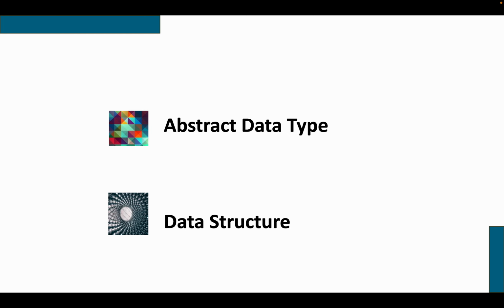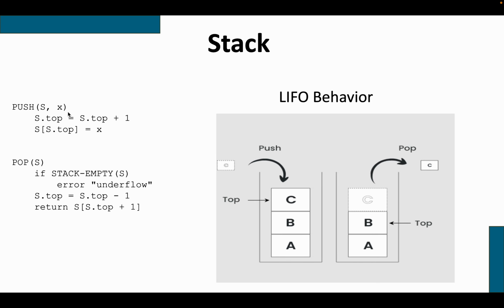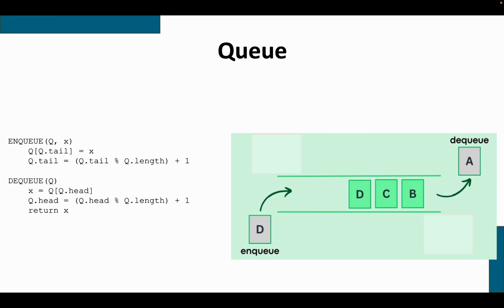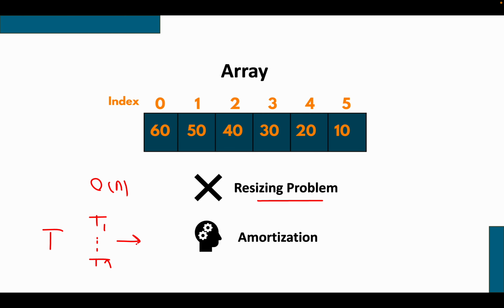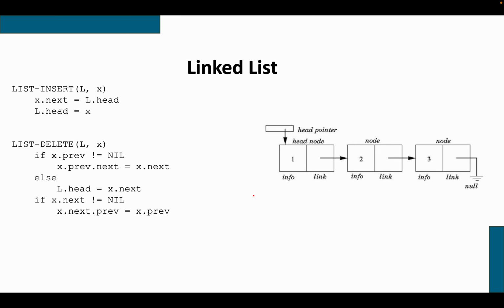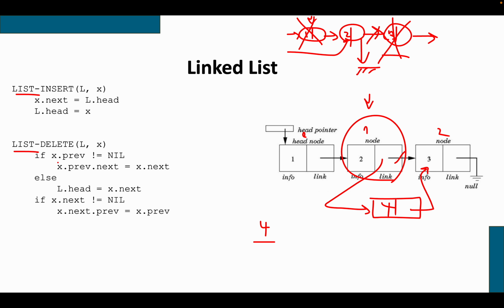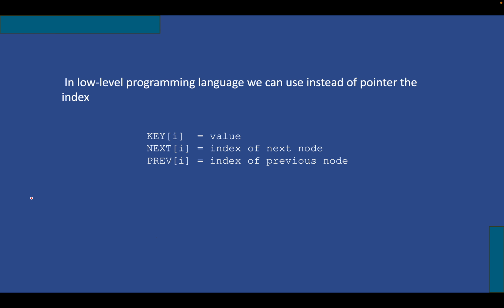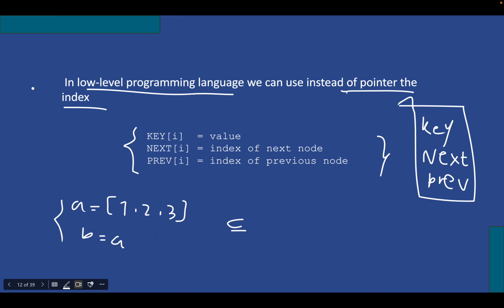Abstract Data Types vs Data Structures | MIT & CLRS Algorithm Foundations Explained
In this video, we explore the fundamental difference between Abstract Data Types (ADTs) and Data Structure Implementations, a core topic from the MIT Introduction to Algorithms course and the CLRS textbook (Introduction to Algorithms by Cormen, Leiserson, Rivest, and Stein).

We’ll cover:

What an Abstract Data Type (ADT) is — the conceptual “what”

How Data Structures implement ADTs — the physical “how”

Real-world examples: Stack, Queue, and Linked List

Array-based vs Linked List-based implementation

The resizing problem and amortized analysis explained simply

How pointers and indices represent data connections in memory

By the end, you’ll understand not just how these structures work, but why they are designed that way — a key mindset for mastering algorithms and competitive programming.

📘 Based on:

MIT : Introduction to Algorithms

CLRS Chapter 10 — Elementary Data Structures

Supplementary algorithm tutorials and research materials

💡 Who this video is for:
Students, developers, and anyone preparing for coding interviews or competitive programming who wants to truly understand how algorithms and memory interact.